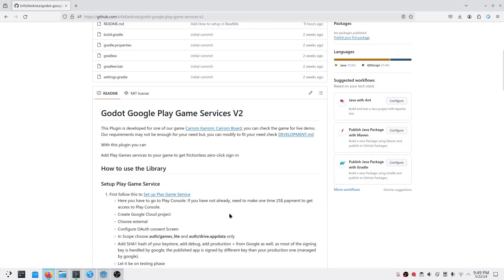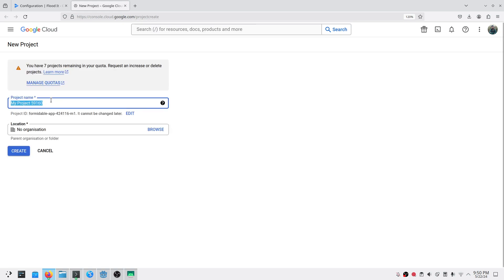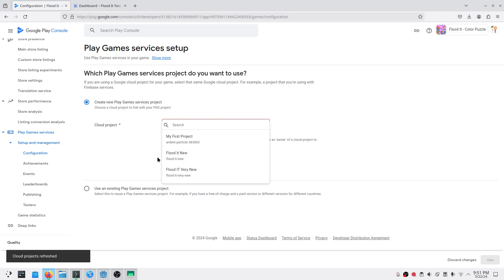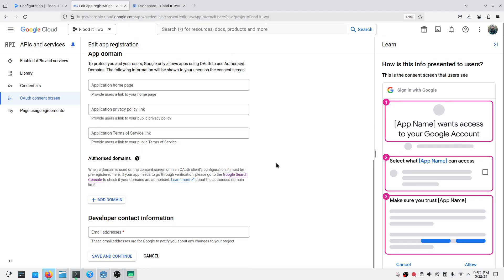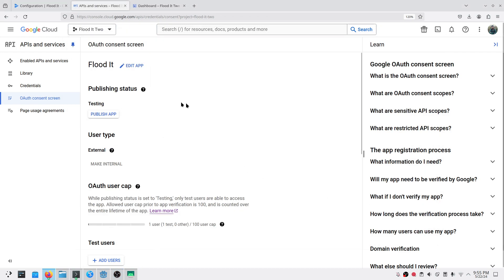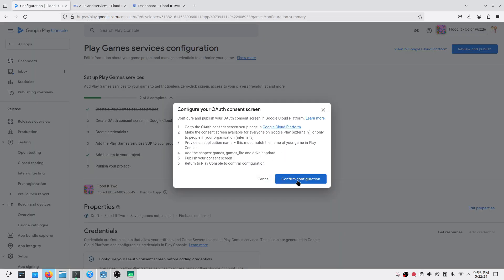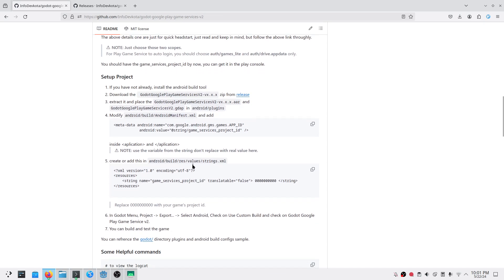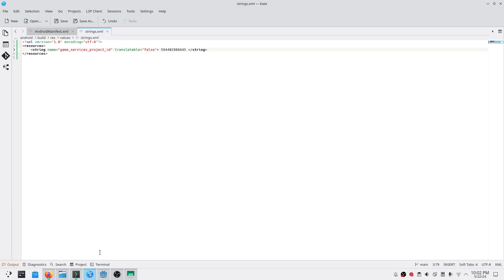Google Play Game Service v2 for Godot, Frictionless zero-click sign-in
In This video we will implement the Google Play Game Service to achieve the frictionless zero-click user sign-in.